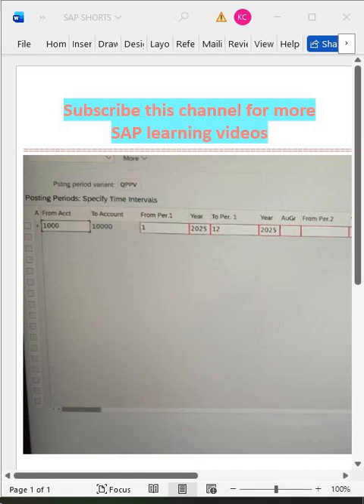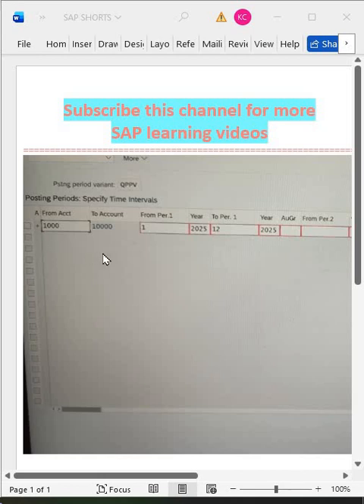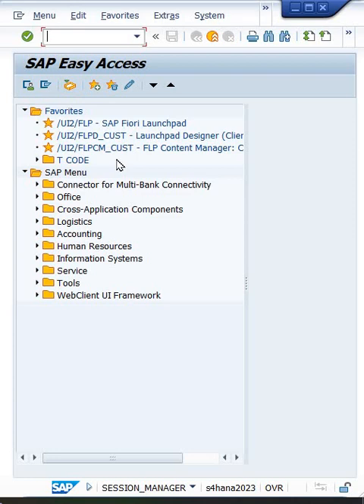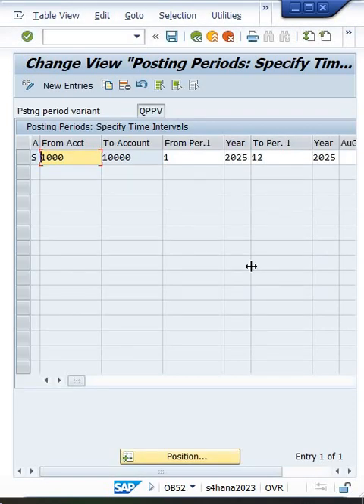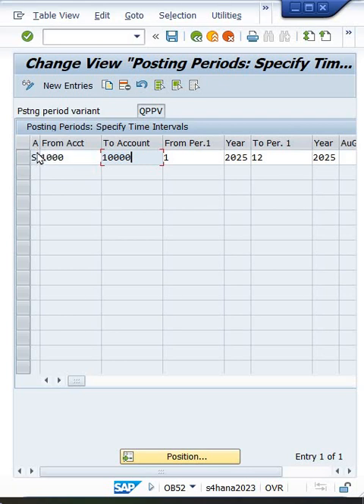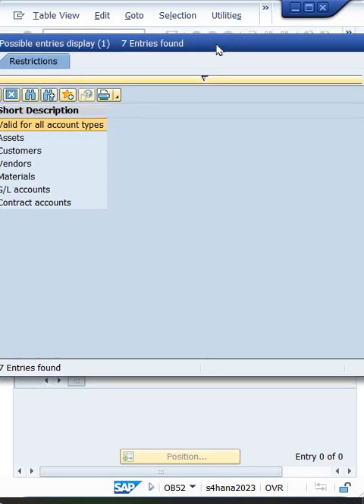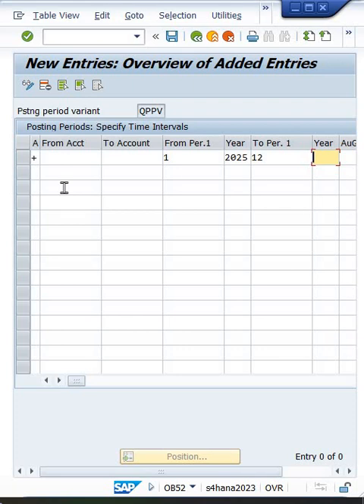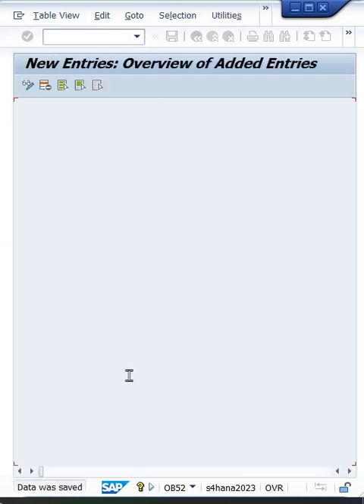SAP Posting Period Issue Explained | OB52 Configuration Explained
🔥 What You Get:
In this video, we will explain how to resolve the “Posting Period Not Open” issue in SAP step by step.
This is one of the most common errors faced by SAP FI and MM consultants during document posting.

🔍 Topics Covered:

What is Posting Period in SAP?

Why does the “Posting Period Not Open” error occur?

How to open posting period using MMPV (MM module)

How to open posting period using OB52 (FI module)

Difference between FI and MM posting periods

Real-time example for better understanding

👨‍💼 Who Should Watch:

SAP FI Consultants

SAP MM Consultants

SAP S/4HANA Beginners

SAP End Users & Support Professionals

SAP Interview Preparation Candidates

This tutorial is applicable for both SAP ECC and SAP S/4HANA systems.

📚 Related SAP Topics:

SAP Financial Accounting (FI)

SAP Materials Management (MM)

SAP S/4HANA Configuration

SAP Error Troubleshooting

Share with your SAP friends

🔖 Hashtags (Copy-Paste Ready)